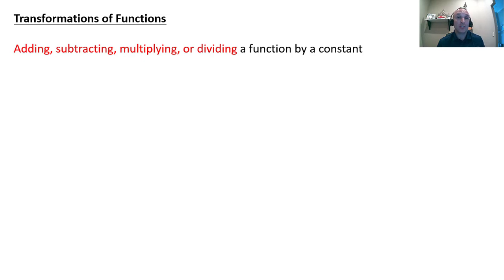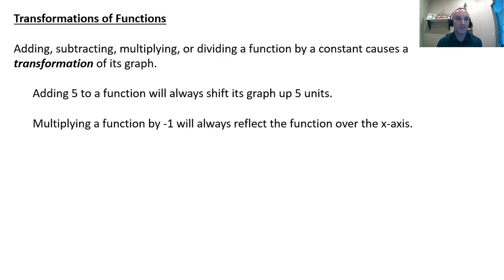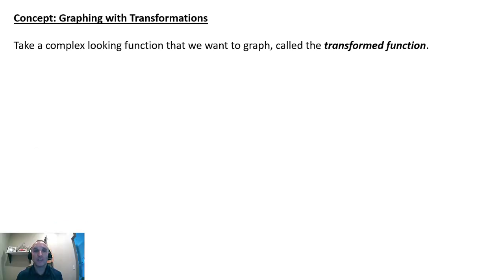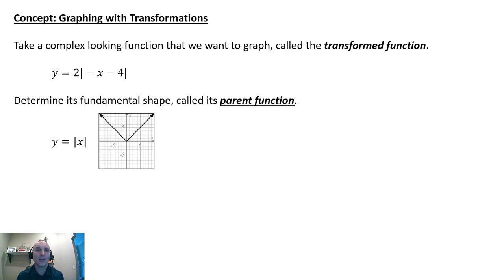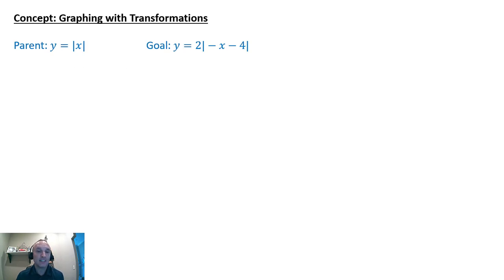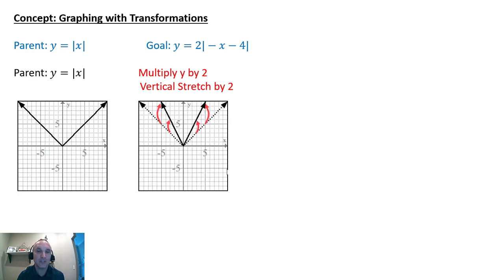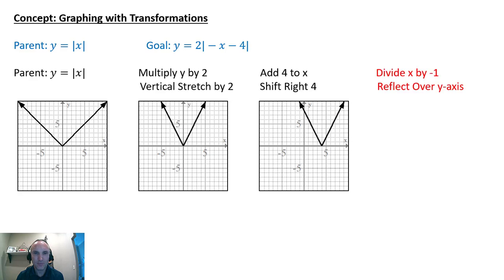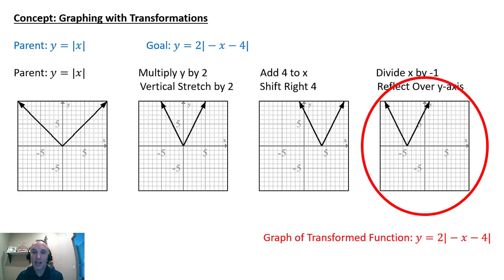Transformations of Functions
00:00 Intro
00:18 Transformations overview
01:10 Graphing with transformations
02:24 Example